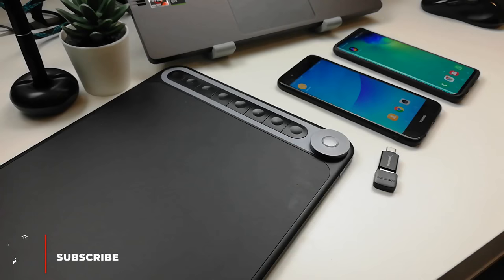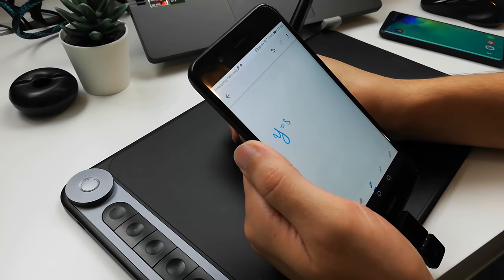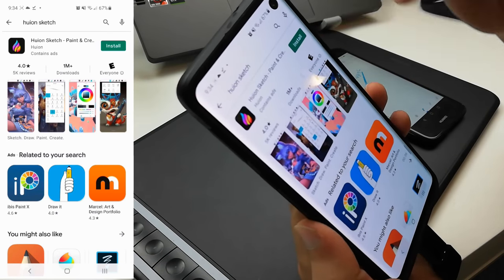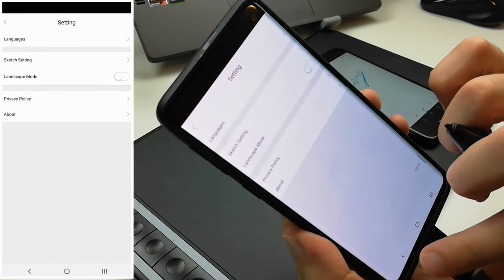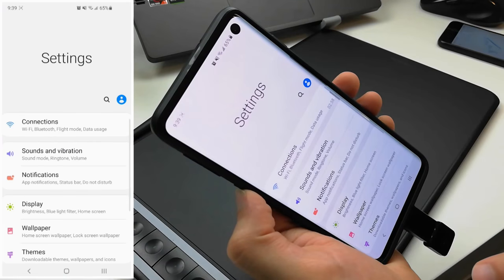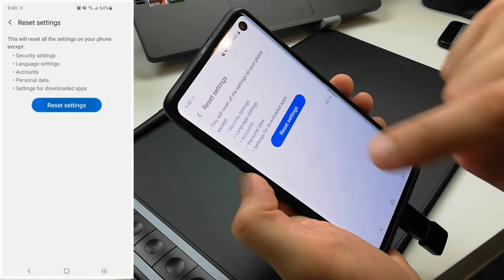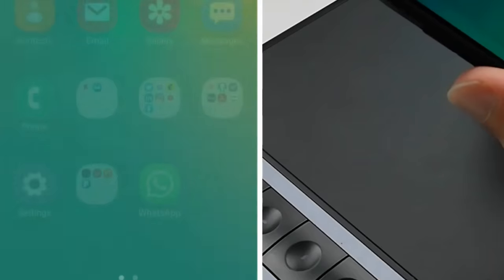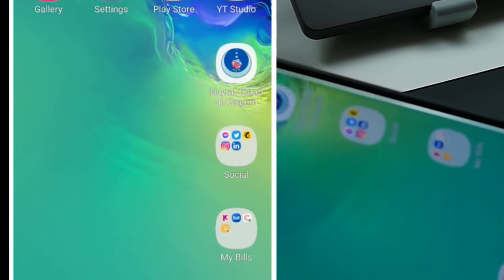How to Show The Cursor/Pointer in Samsung Devices to use it with Graphics Tablets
Are you looking for a way to show the cursor on your SAMSUNG device? In this video, you will see two ways of doing this. You can try using HUION SKETCH app or you can change your device settings and enable the pointer. Watch the video to learn more.

GRAPHICS TABLET LINKS:
HUION INSPIROY DIAL:
Amazon US
Amazon CA
Amazon UK
Amazon DE
Amazon FR
Amazon ES
Amazon IT
Amazon JP

XP-PEN DECO 01 V2:
Amazon US
Amazon CA
Amazon UK
Amazon DE
Amazon FR
Amazon ES
Amazon IT
Amazon JP

MICROPHONE I AM USING:
FIFINE T669